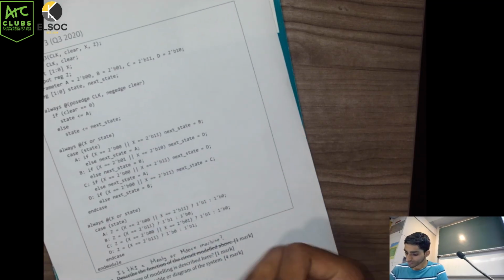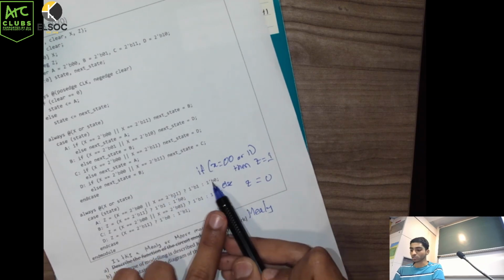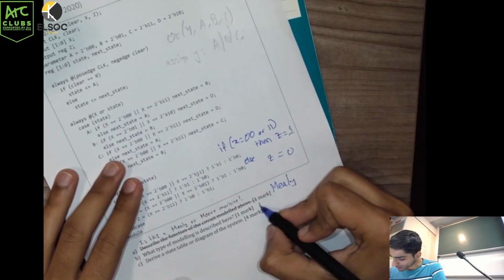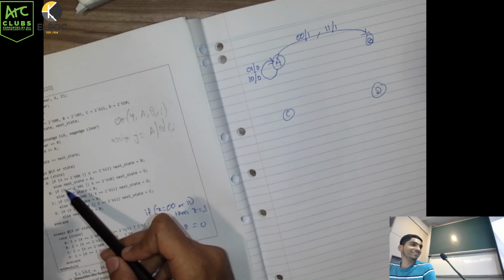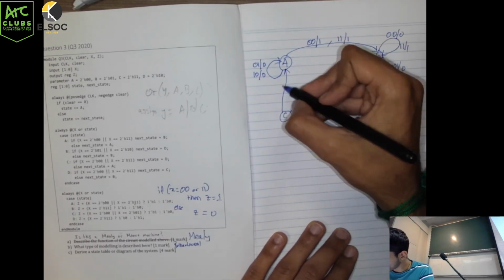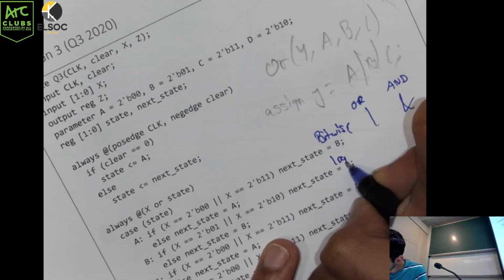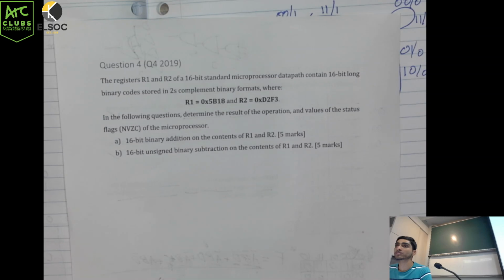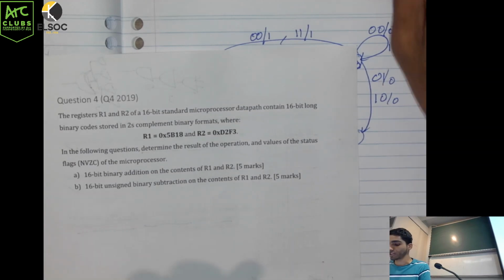ELEC2141 Crash Course 25T1: Part 2